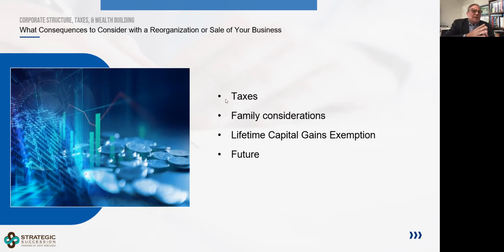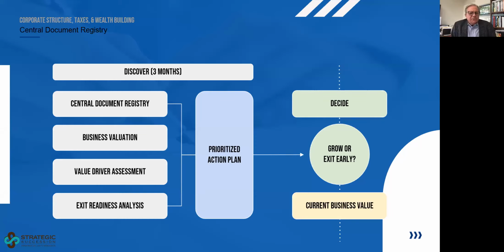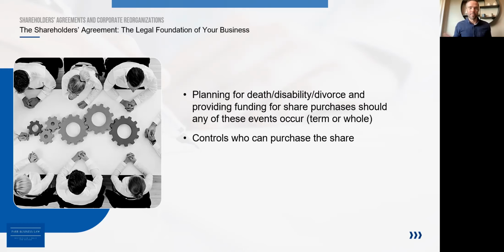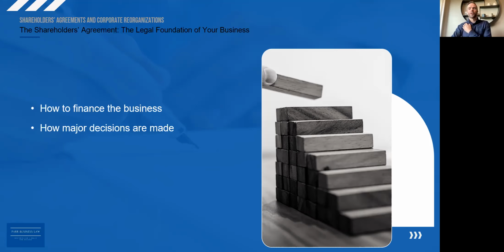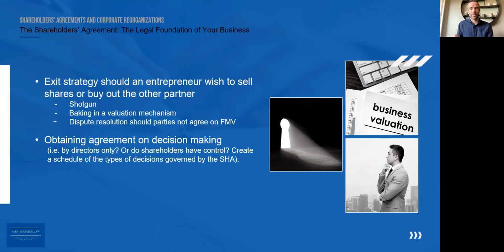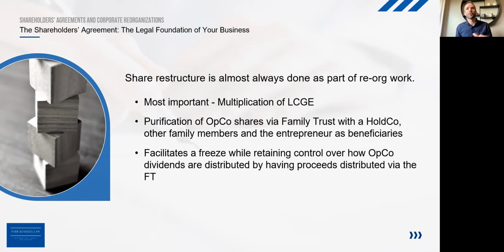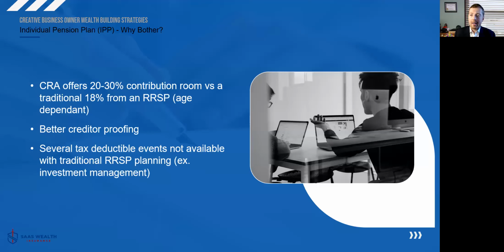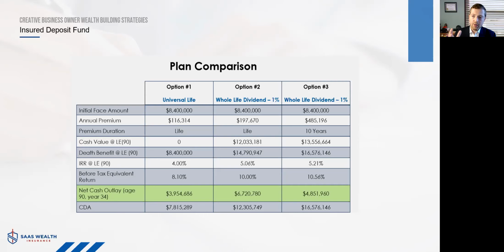Creative Ways Business Owners Can Get More Money Out of Their Companies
In collaboration with Steve Parr and John Robinson, we discuss the various ways business owners can gain additional money out of their companies.

This webinar will include points of discussion:
💡 Initial steps to prepare for reorganization
💡 Tools to help you decide your best course of action
💡 Which advisors will you need at the table
💡 How to save money on a valuation
💡 Ways to split income with your other family members
💡 Methods of capturing $890,000 tax-free to bolster your retirement
💡 How to divorce-proof your company
💡 How to increase your RRSP contributions by 30% (using Individual Pension Plans, IPPs, and insured deposit fund strategies)
💡 Solutions to avoid high-rate tax inside your company

Contents of this video:
00:00 - Introduction
01:29 - What Consequences to Consider with a Reorganization or Sale of Your Business
02:30 - Central Document Registry Benefits
05:26 - What Advisors Do We Need at This Point?
07:10 - Baseline Valuation - Why?
14:50 - The Shareholders' Agreement: The Legal Foundation of Your Business
35:18 - Corporate vs. Personal Tax Rates
35:57 - Individual Pension Plan (IPP) - Who is the Ideal Candidate?
36:26 - Individual Pension Plan (IPP) - Why Bother?
38:07 - Insured Deposit Fund
42:25 - Q&A with Brandon Chapman, Steve Parr, and John Robinson

To learn more about SaaS Wealth Insurance and how we can help you plan and achieve your financial goals

On my channel, you will find videos about personal and business financial planning and advice.  We will cover educational topics and tips, including insights from working with our seven and eight-figure clients.